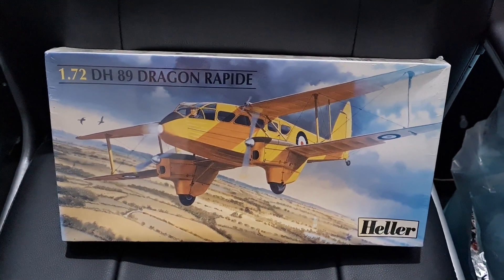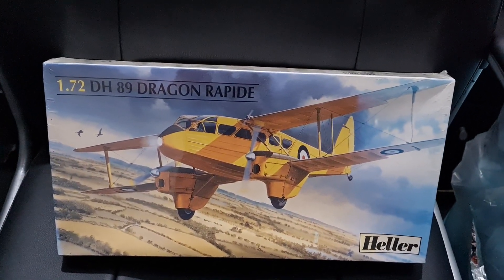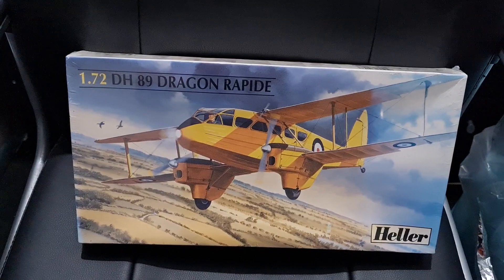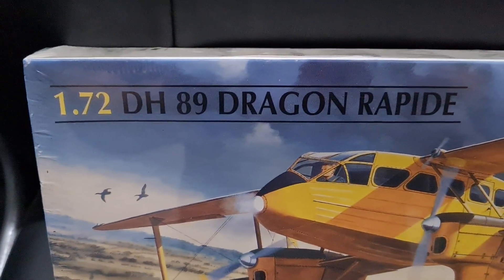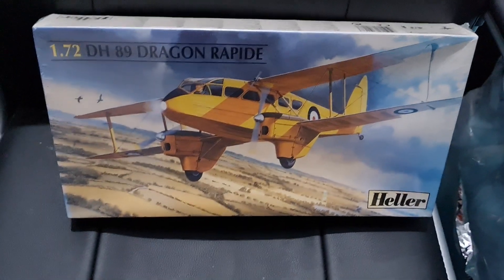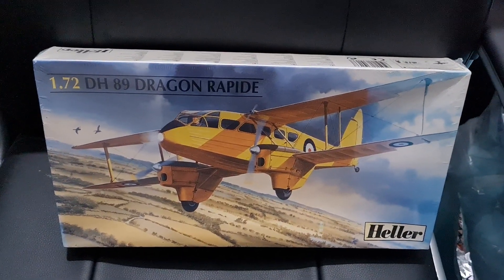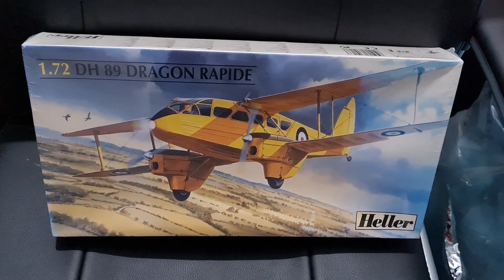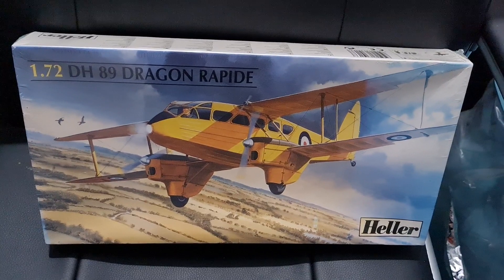CHARITY SHOP SHORTS buy low sell high £2.99 into £45